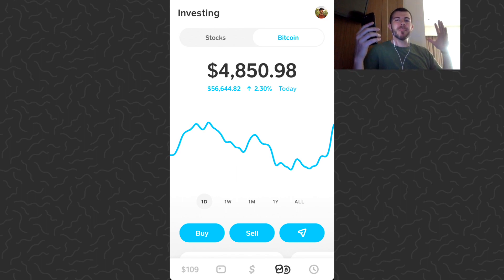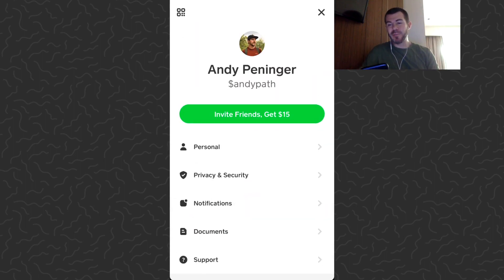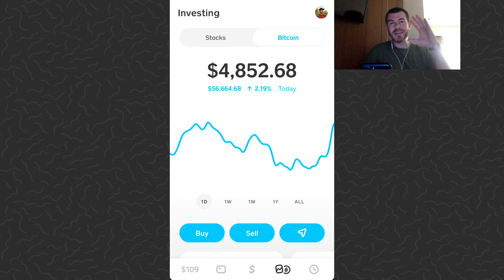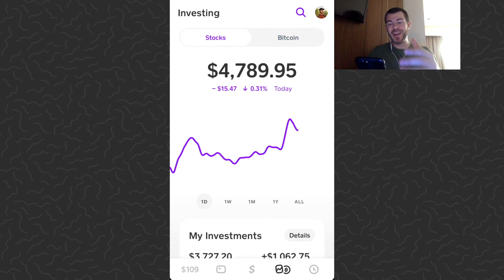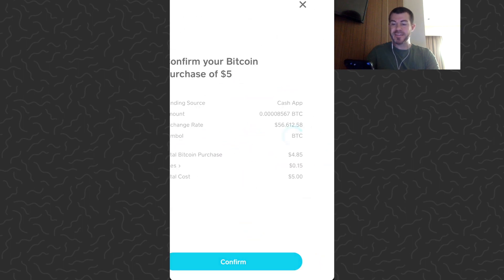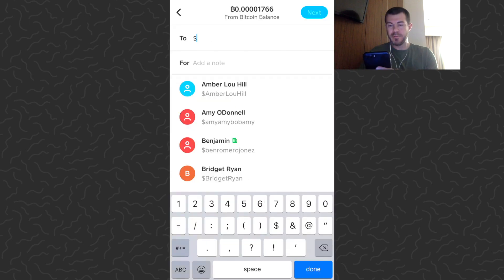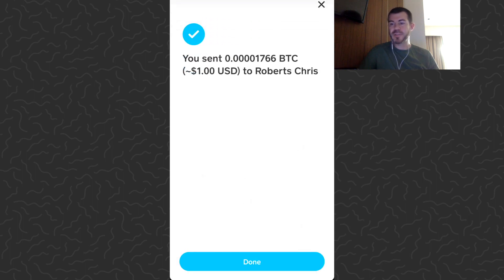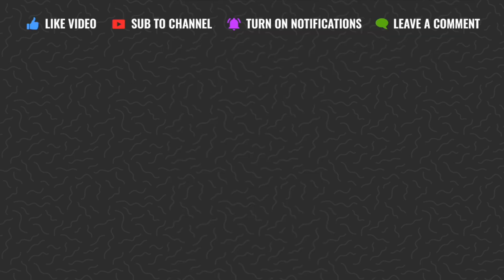How to Send & Receive Bitcoin with Cash App Cashtags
How to Send & Receive Bitcoin with Cash App Cashtags - A tutorial for using bitcoin within Cash App with $Cashtags